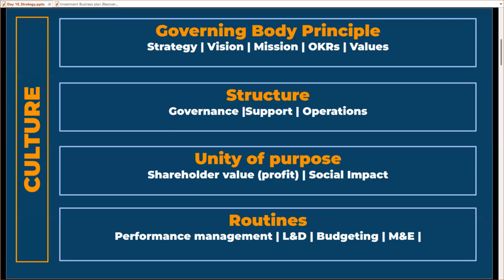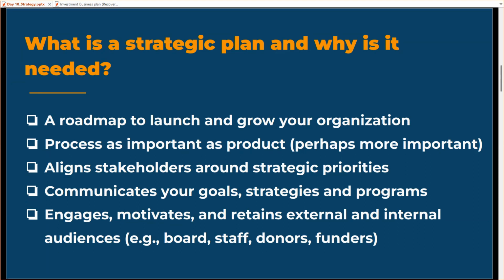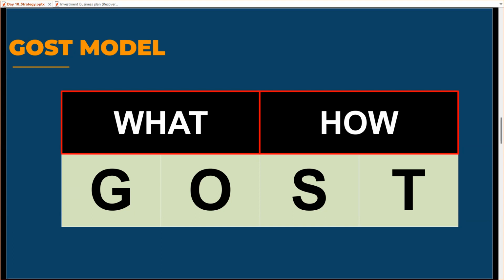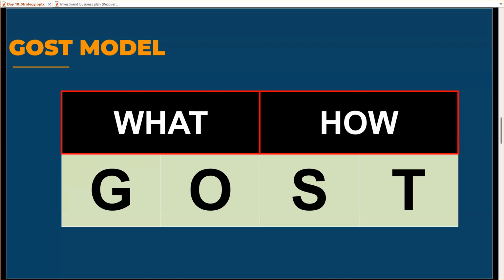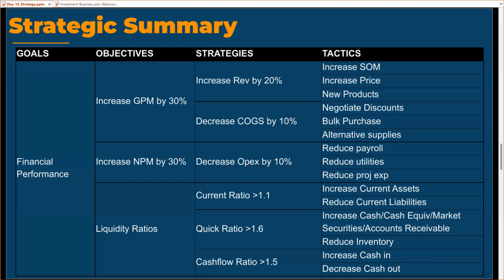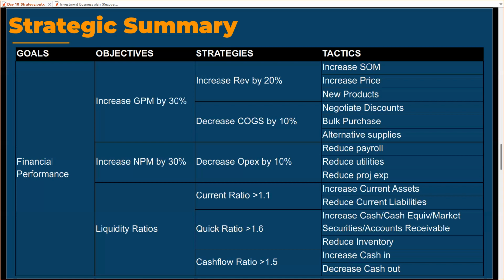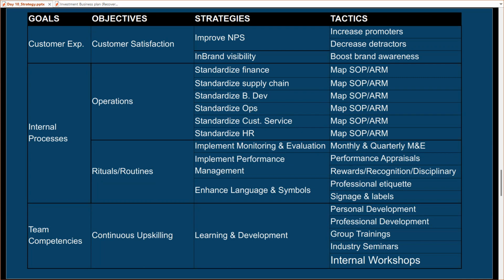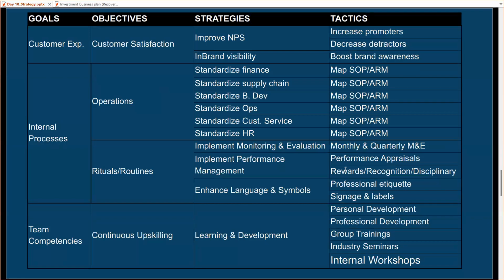16_Strategic Planning_ Sample of ESA Competence Boot Camp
How to develop an effective and clear strategic plan